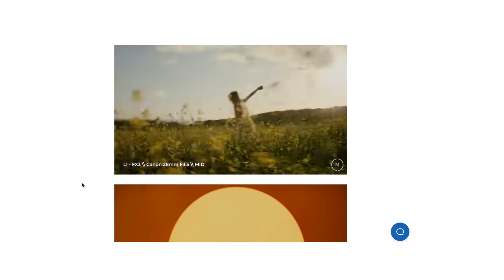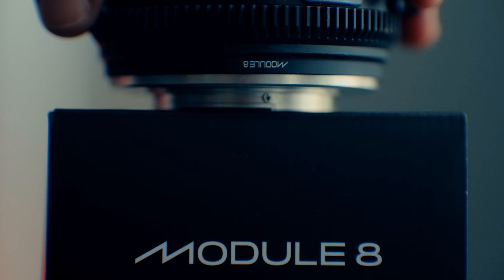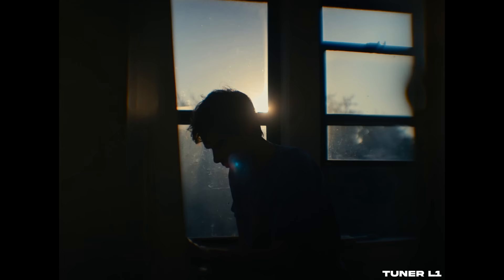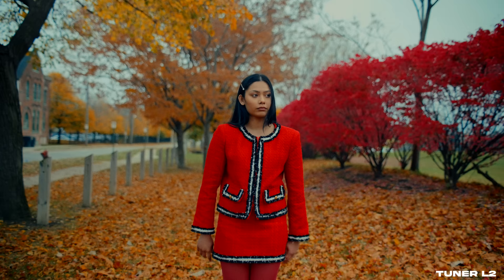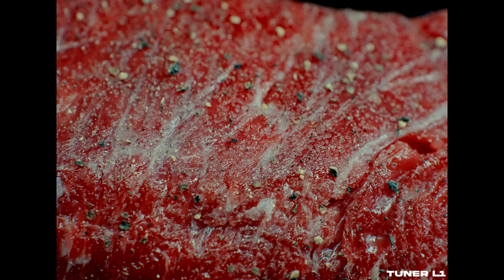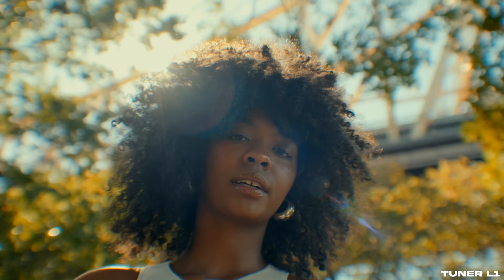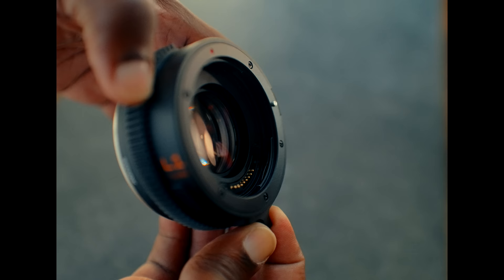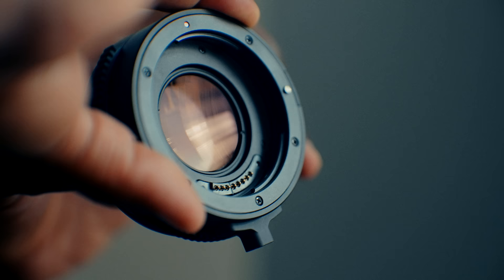This will make ANY lens look like FILM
Im having a Preset sale and FALL SALE. Everything MUST GO!